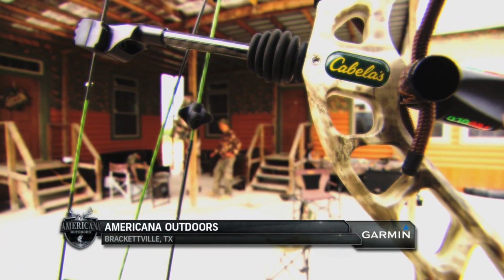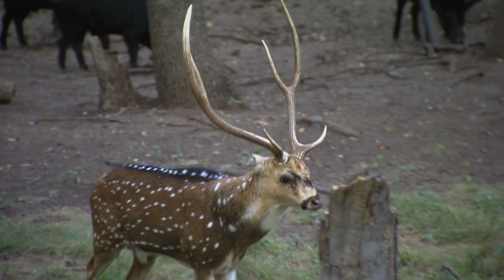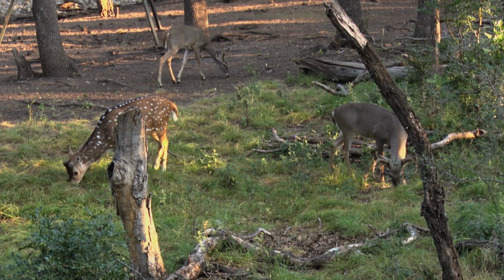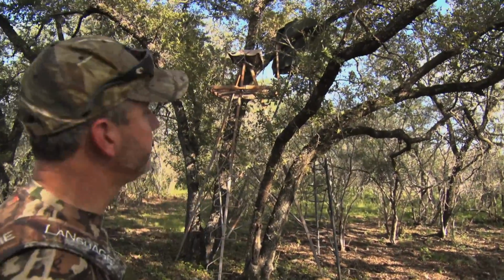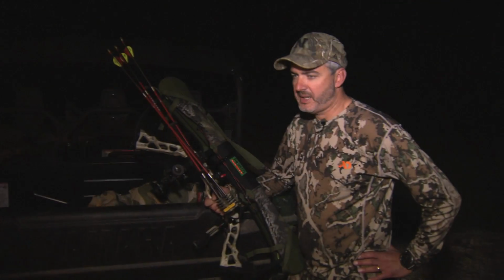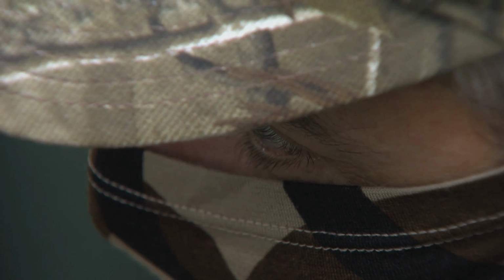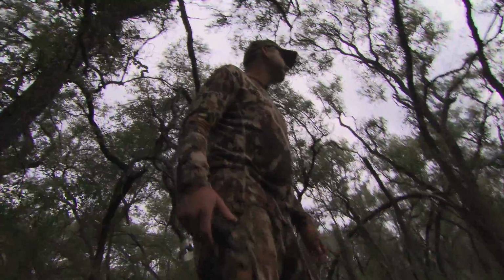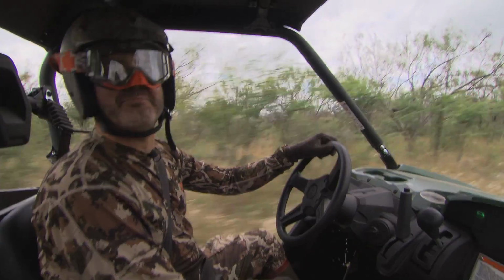Hunting Axis with a bow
Ted Gartner of Garmin grabs a bow to go on an Axis hunt along a dry creekbed.   Axis are one of Texas most popular free exotics and it's estimated by some that there are as many as 1 million of them now living in Texas in free range conditions.

These elusive deer are a challenge to hunt.